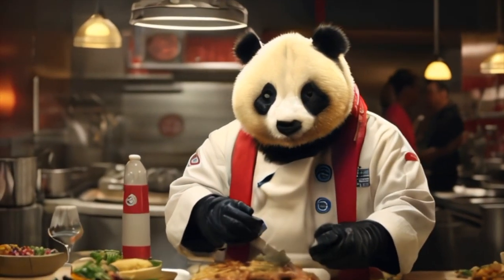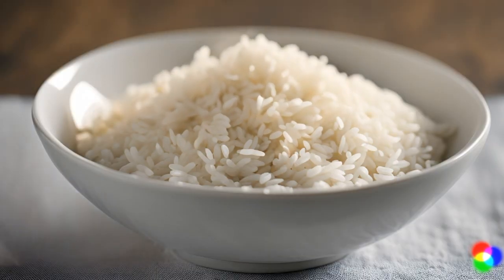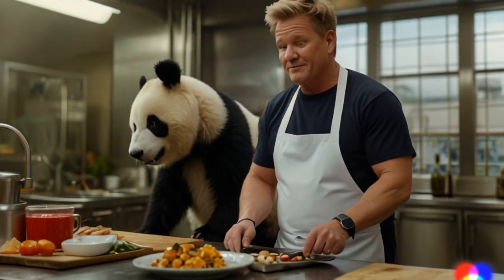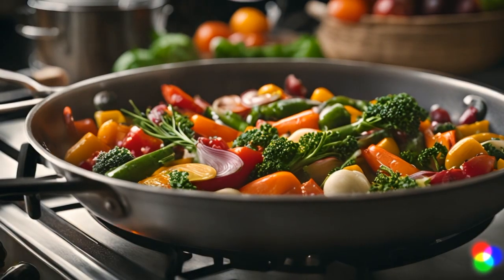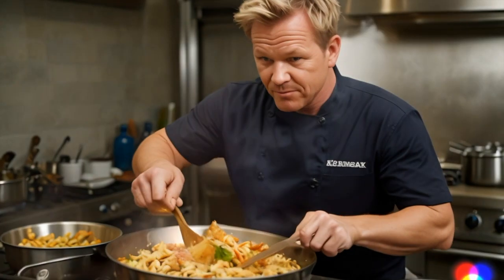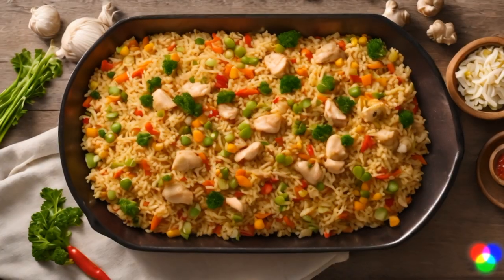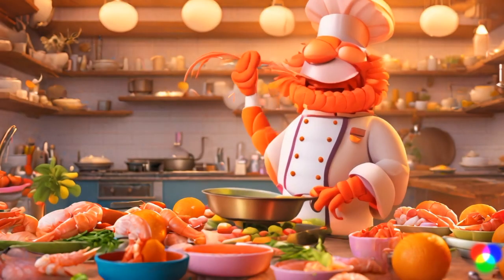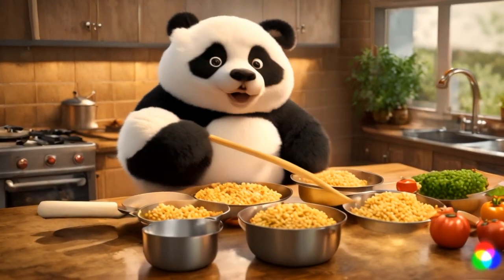PassportToFlavor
AI Assisted Video from FTCC's CSC113 Spring 2024 class.